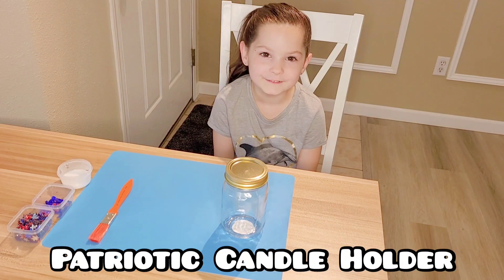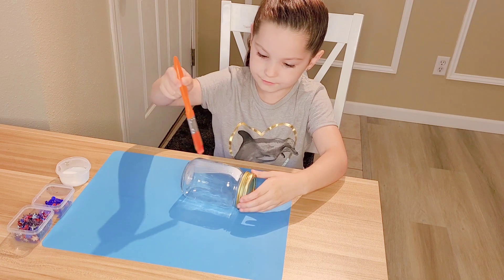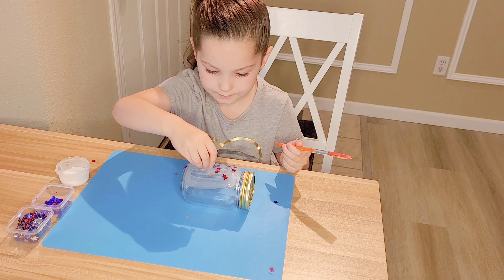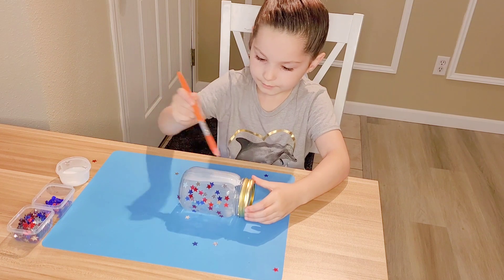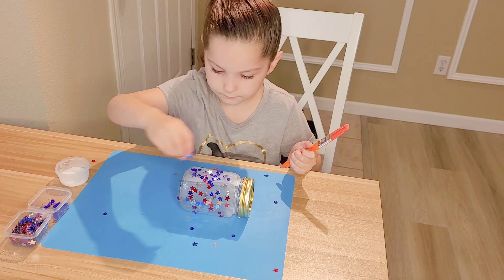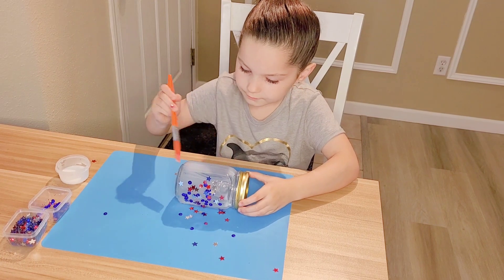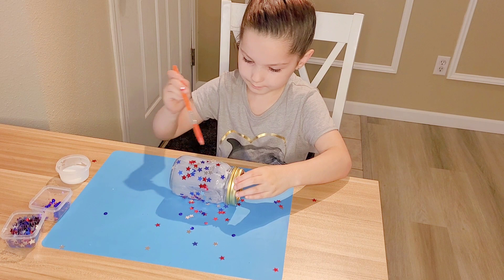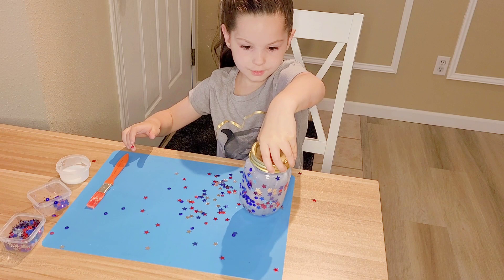July Week 1 Art Candle Holder